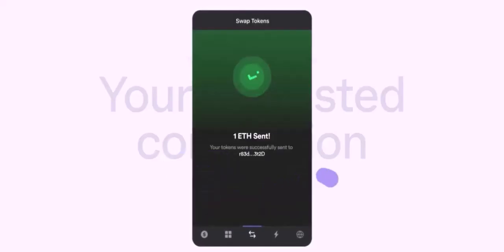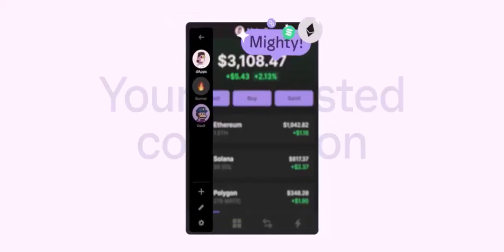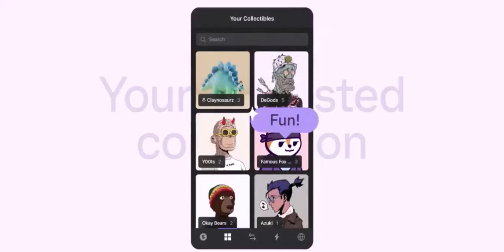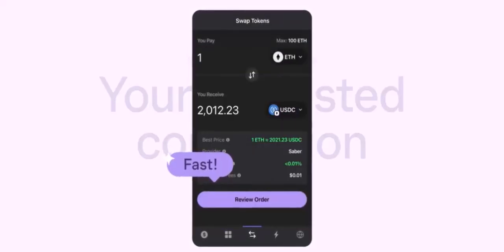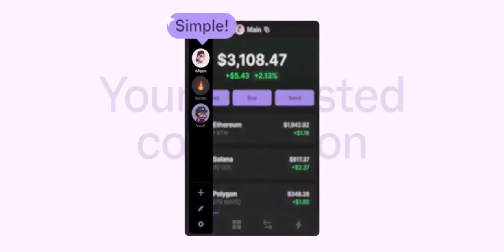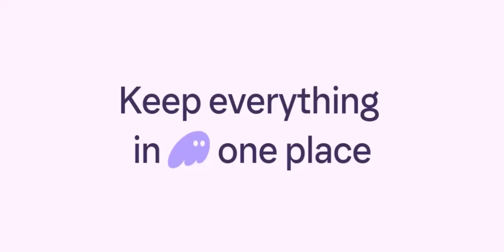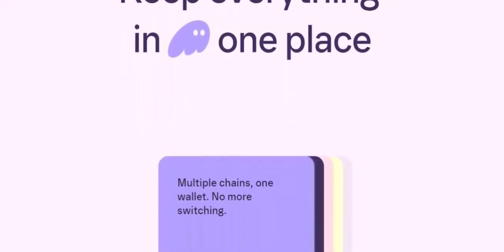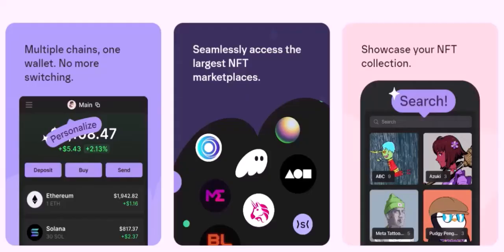Does phantom wallet have a mobile app?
In this video we dive into the deep about  Does phantom wallet have a mobile app    ,